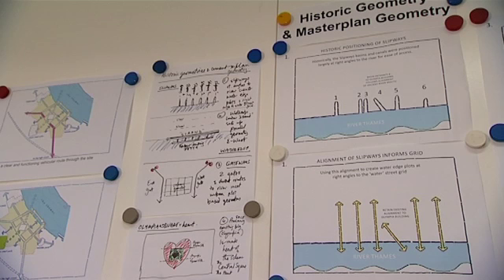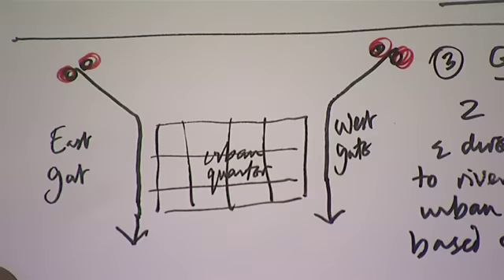Master Planning Sir Terry Farrell Final